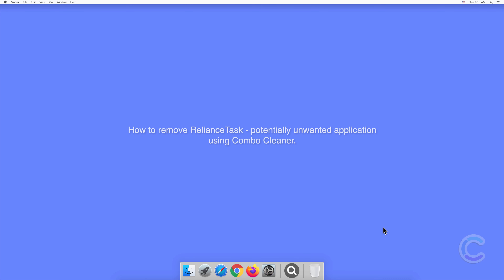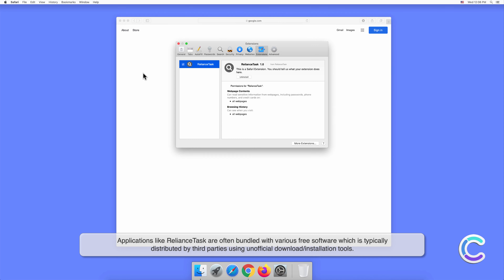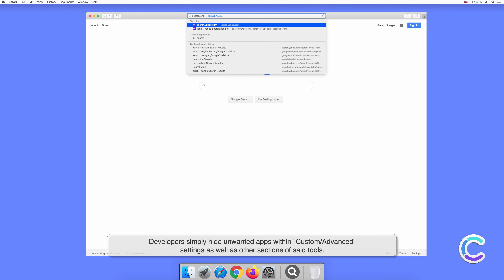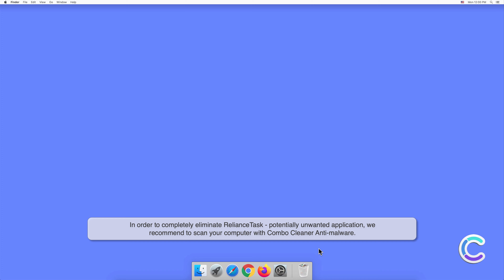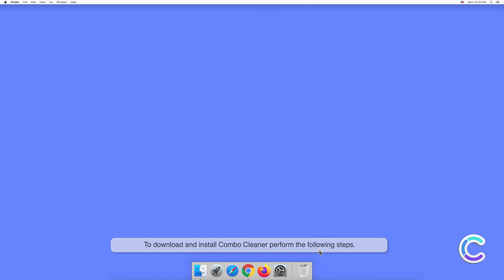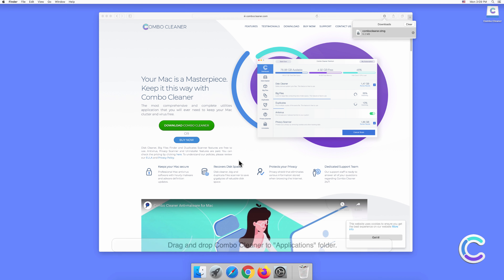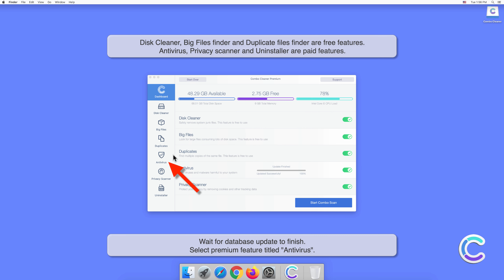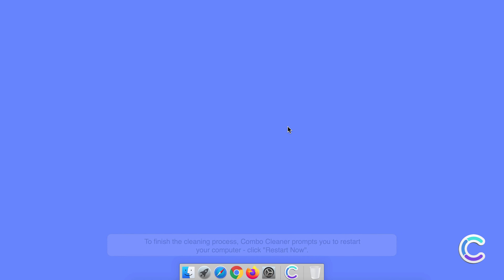How to remove RelianceTask - potentially unwanted application using Combo Cleaner?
Video showing how to remove RelianceTask - potentially unwanted application using Combo Cleaner.